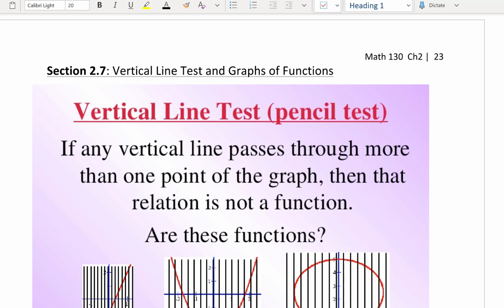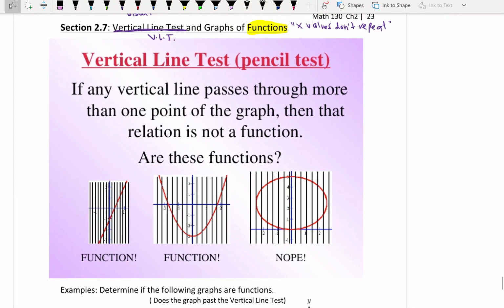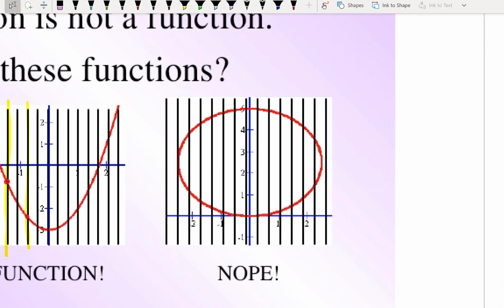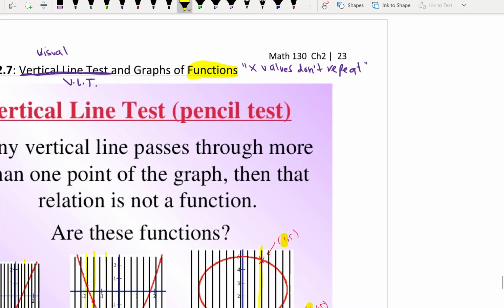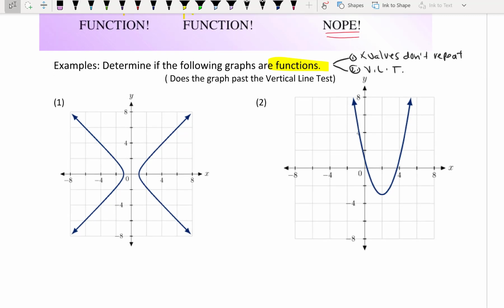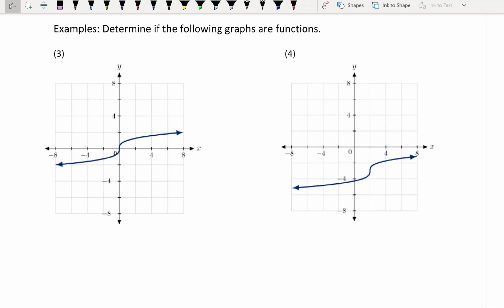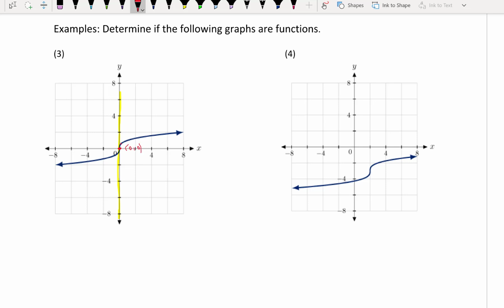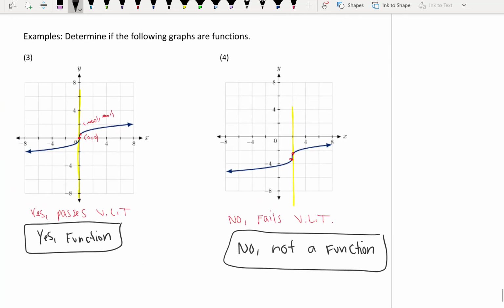Math130. Section 2.7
Functions.